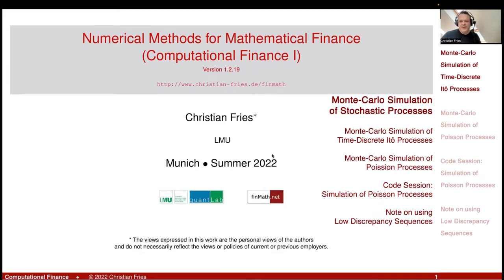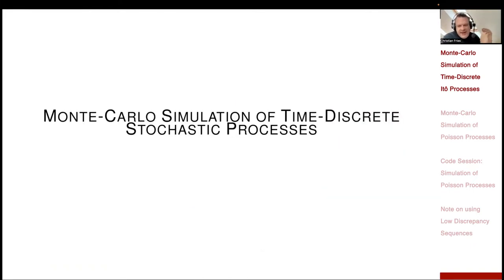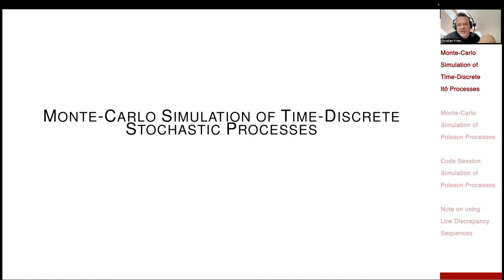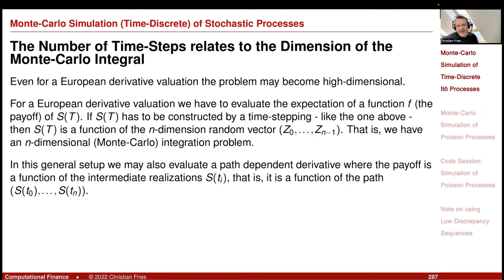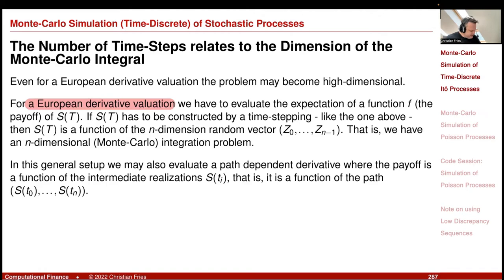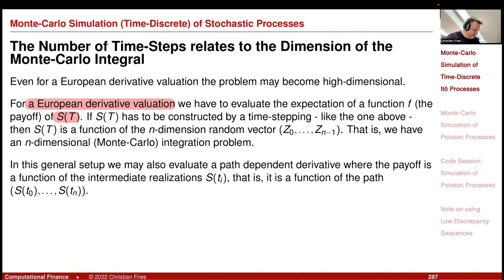Lecture 2022-1 (20): Numerical Methods: Monte-Carlo Simulation of Stochastic Processes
Lecture 2022-1: Session 20: Numerical Methods for Mathematical Finance: Monte-Carlo Simulation of Stochastic Processes

- Monte-Carlo Simulation of (Time-Discretized) Itô-Processes
- Monte-Carlo Simulation of Poisson Processes
- Codes Session and Numerical Experiment: Compensated Poisson Process